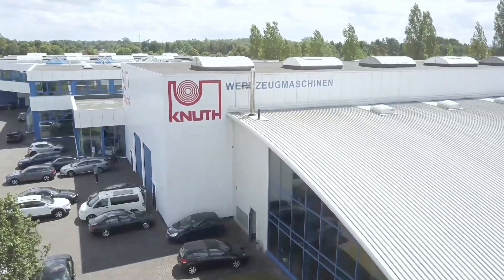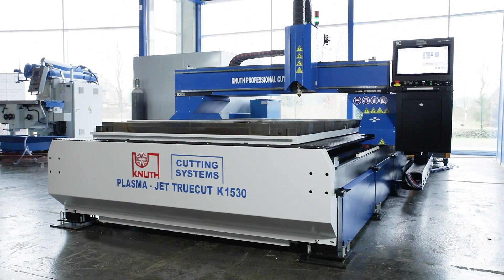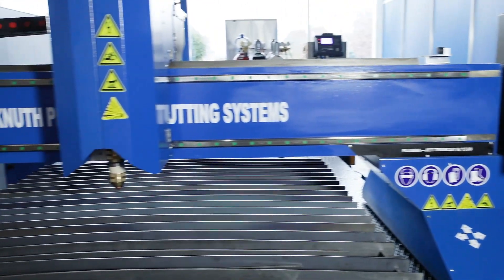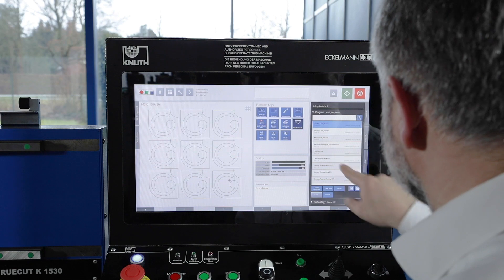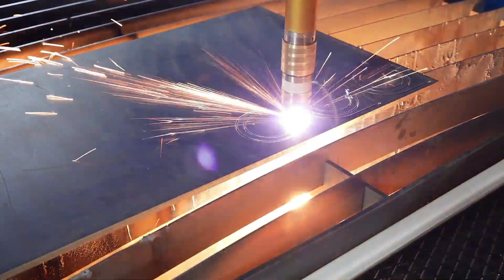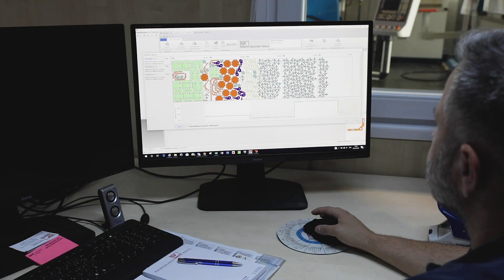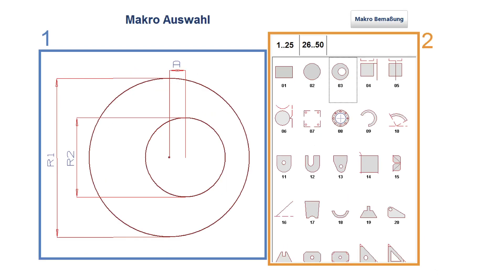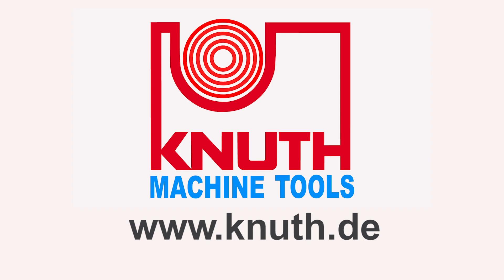KNUTH Plasma Cutting Machines - Plasma-Jet TrueCut 1530 K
World-Class Plasma Cutter System of Kjellberg and Hypertherm